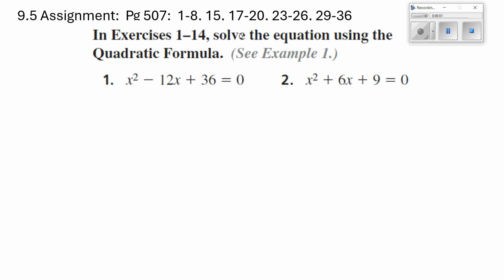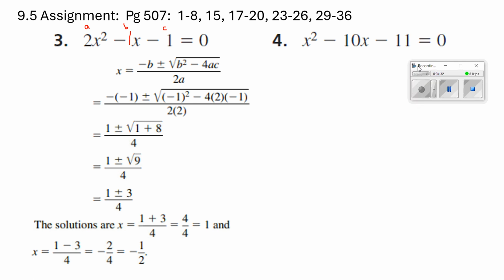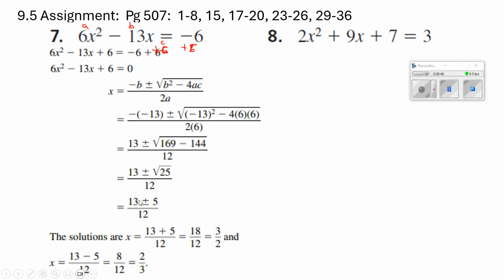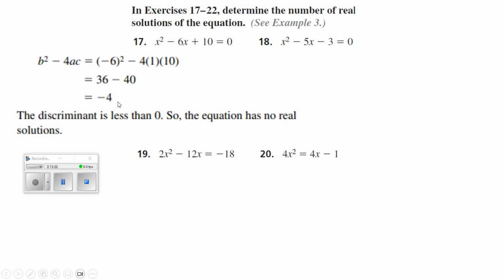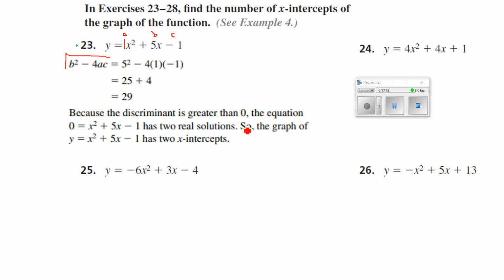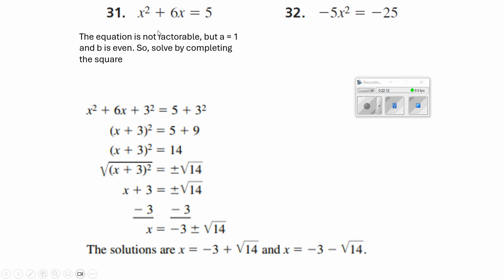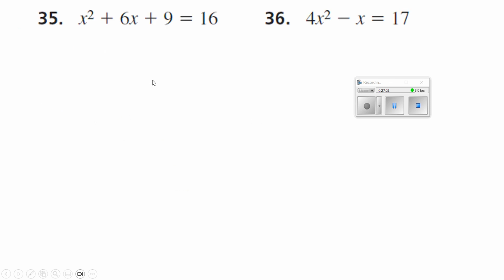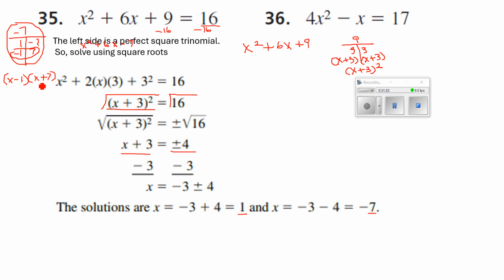homework video for lesson 9 5 Solving Quadratic equations using the Quadratic Formula